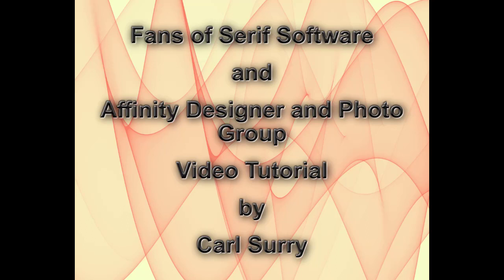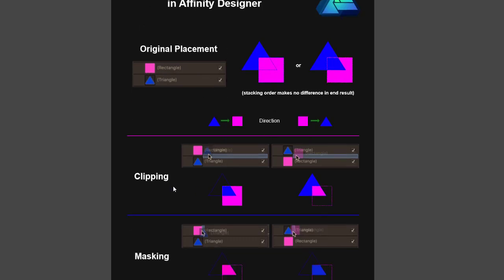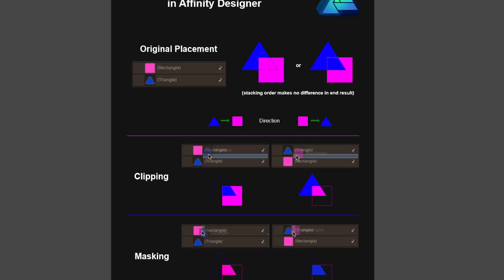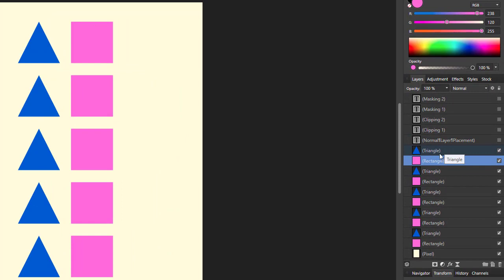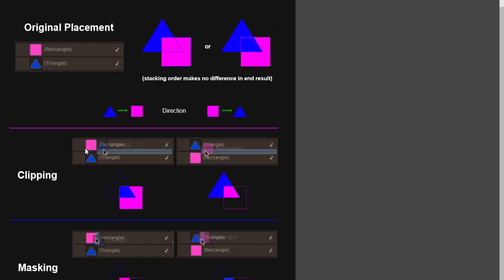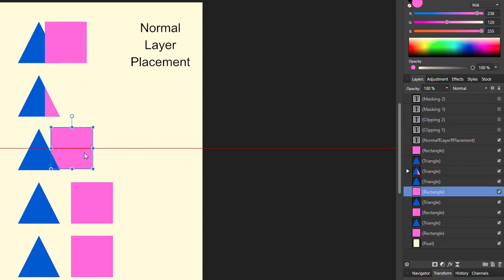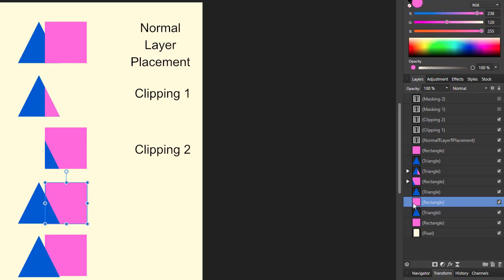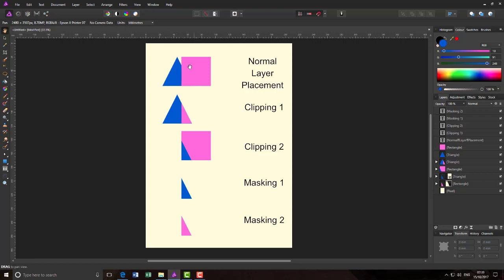Affinity Designer and Photo - Clipping vs Masking Layers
In the Affinity Designer and Photo Group on Facebook, Michael Sheaver uploaded a PDF image on Clipping vs Masking.

I thought it quite clever and easy to follow but needing a wider audience than just the Facebook group. So, I quickly made a video version of the PDF.

Added comment by Michael in the Facebook Group "Michael Sheaver :- Did you notice something interesting about this exercise? In clipping, the resulting shape matches the shape of the object being clipped into, whereas in masking the resulting shape is the same as what would be produced by the intersect geometric operation. I am modifying the PDF to include these observations, and will post that when it is complete."